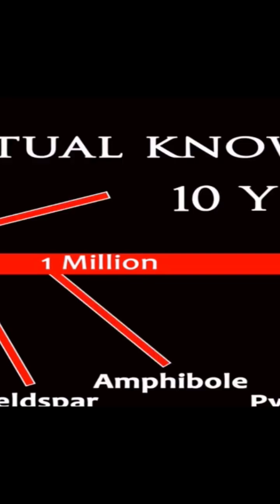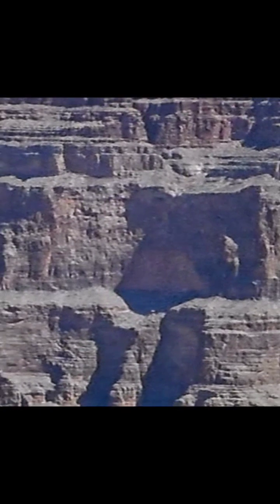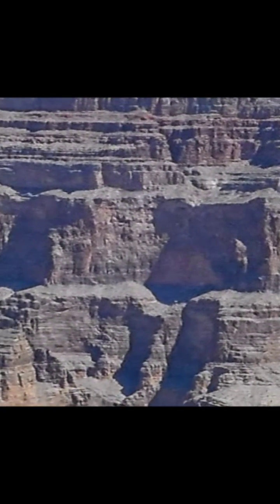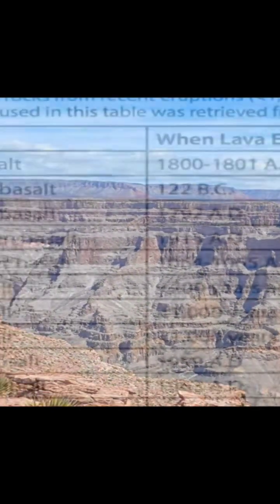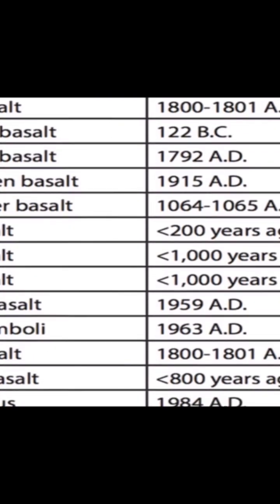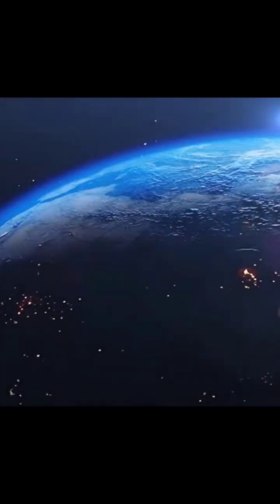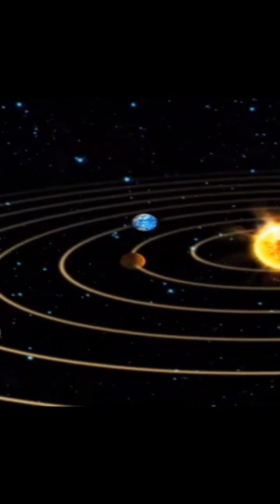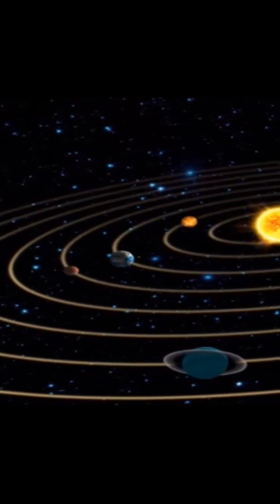Radiometric Dating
Radiometric dating is a technique that determines the age of an object by measuring the amount of radioactive isotopes it contains.